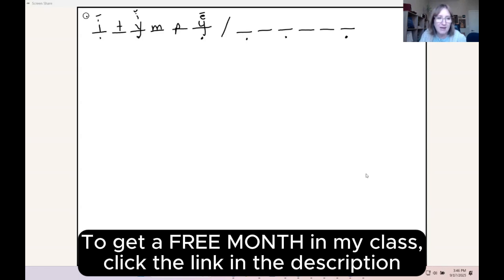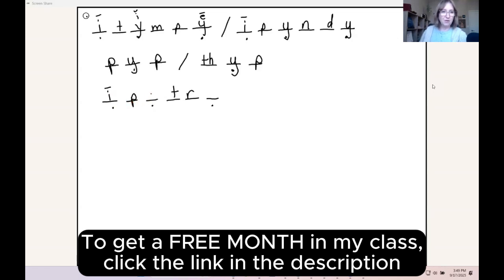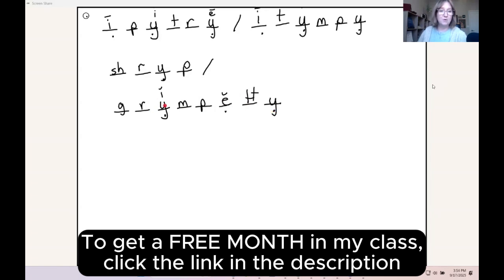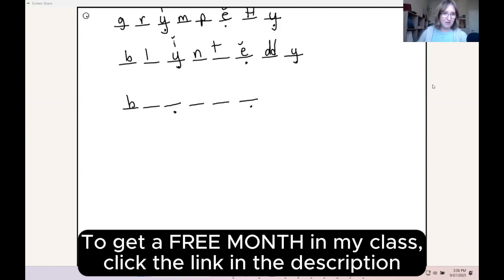Learn to Spell FAST for Kids [LIVE] 2025 MEDIAL Y | Learn Spelling with April McMurtrey